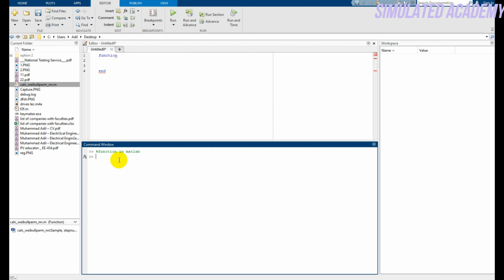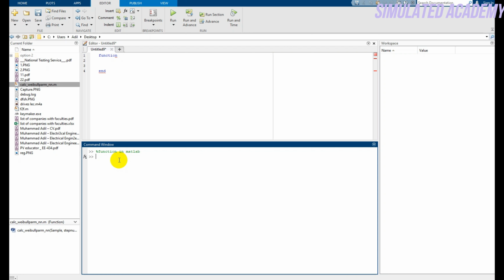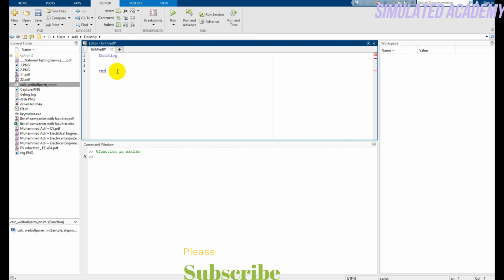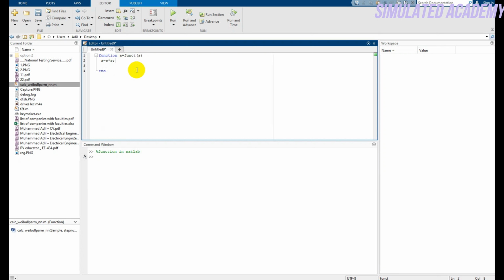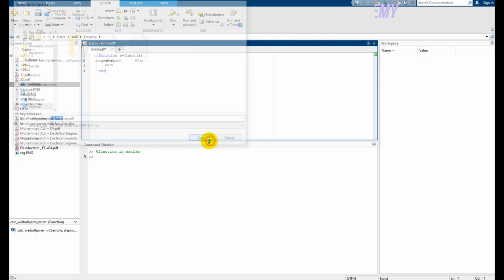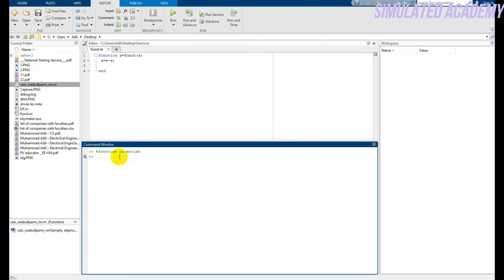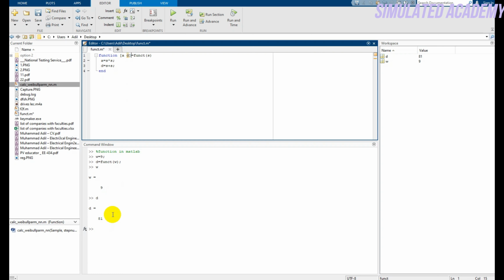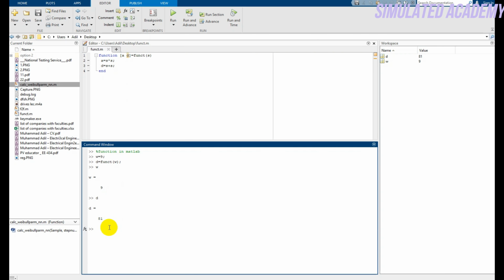Create Function in MATLAB | Writing Functions in MATLAB | MATLAB Tutorial for Beginners || 1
Main topic🧡💚💙:Create Function in MATLAB | Writing Functions in MATLAB | MATLAB Tutorial for Beginners

In this video, I introduce you to the structure of user-defined functions in MATLAB and how to implement them. I'll walk you through two different examples to show you how to pass arguments to and from the functions. Finally, I'll discuss how functions store variables locally.
After watching this video you will be able to create your own function in MATLAB. if you know creating you own function, you can easily connect different MATLAB files to complete a project work.

Create Function in MATLAB | Writing  Functions in MATLAB | MATLAB Tutorial for Beginners
In this video, we are discussing Functions in MATLAB. This video series MATLAB tutorials for beginners in Hindi for each beginner and intermediates. Let's get started.